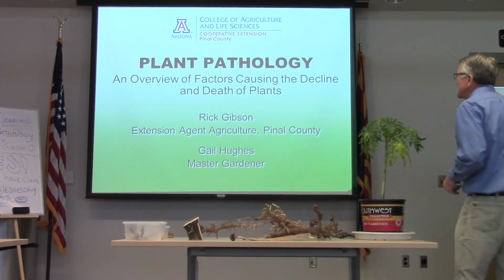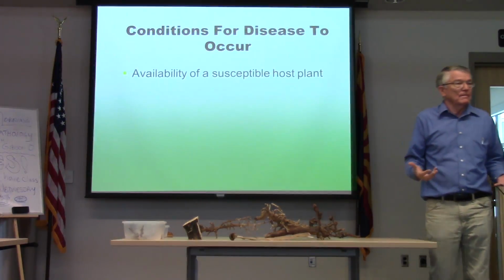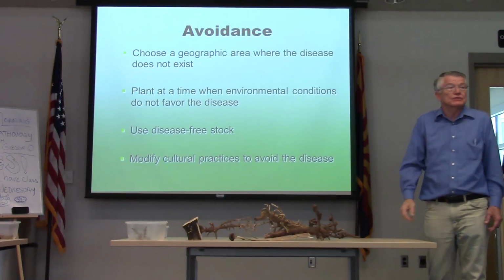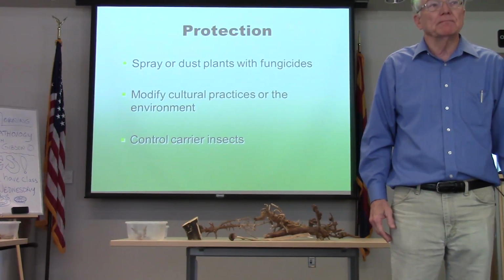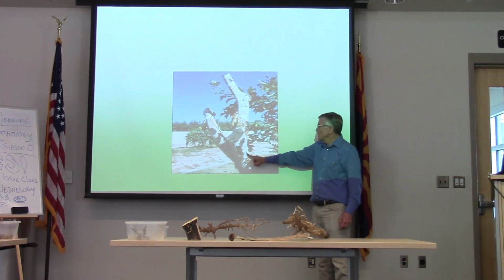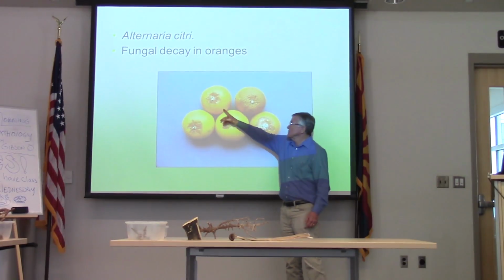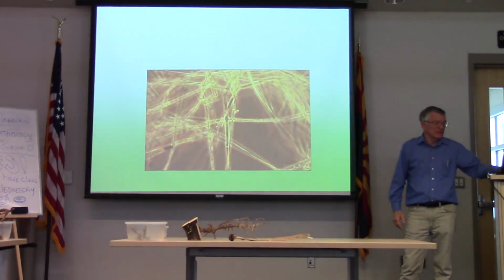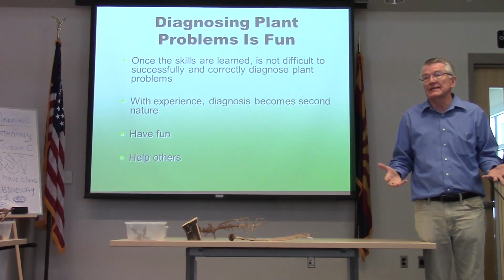Master Gardeners Plant Pathology